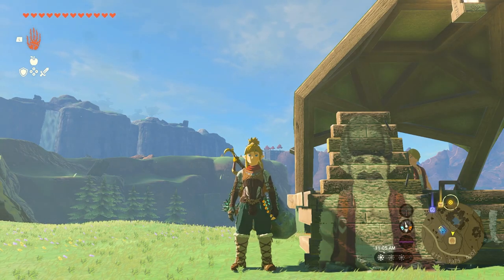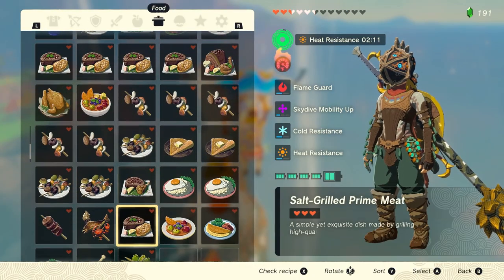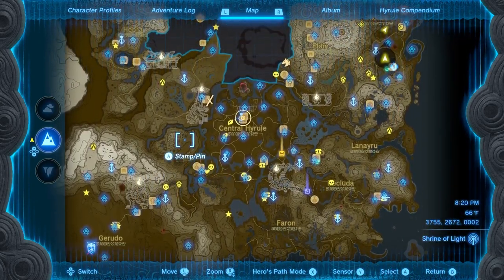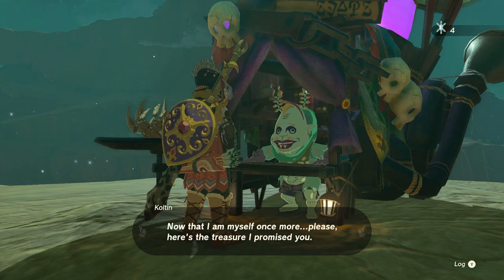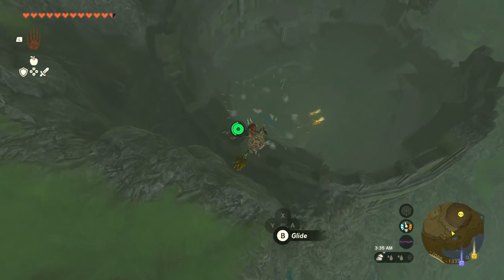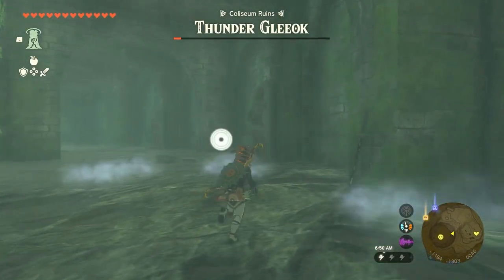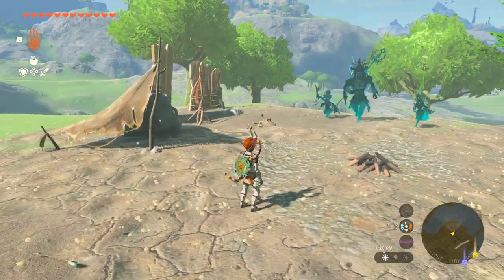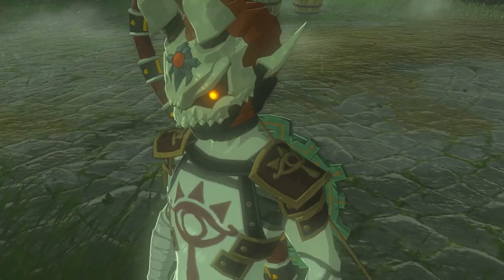The Legend of Zelda: Tears of the Kingdom | Full Walkthrough Part 55